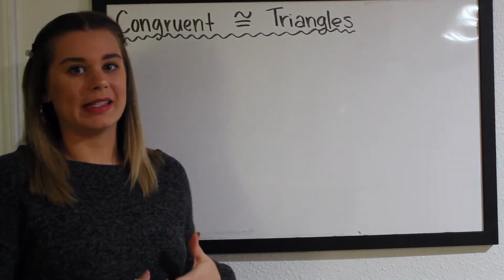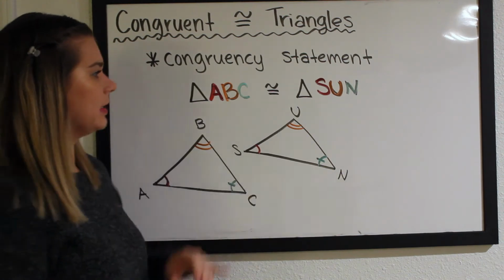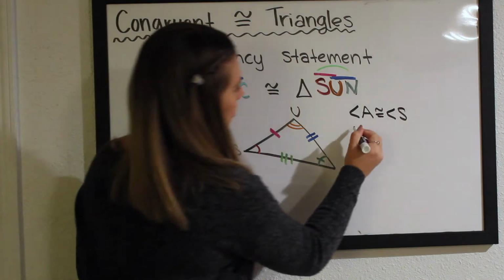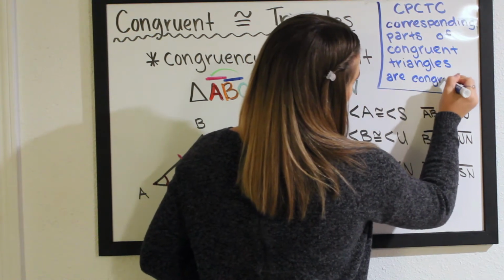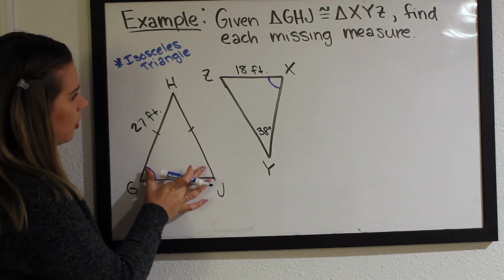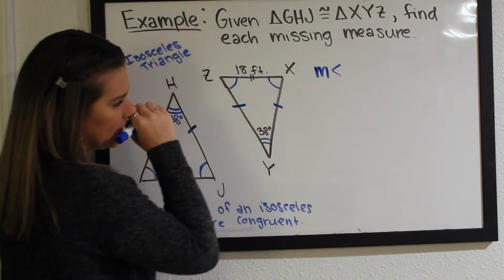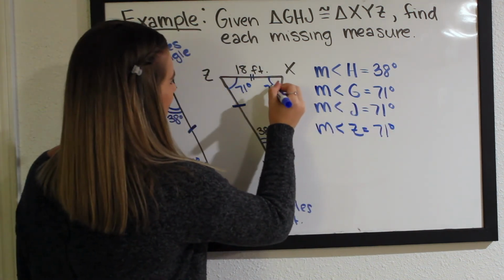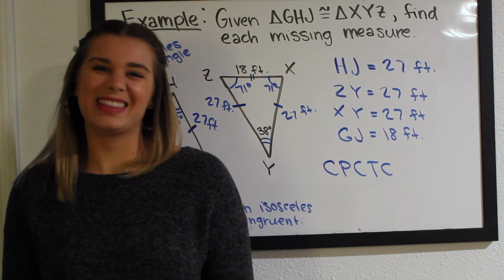Congruent Triangles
Learn how to use corresponding parts of congruent triangles to solve problems.